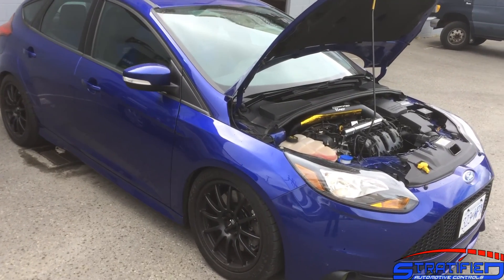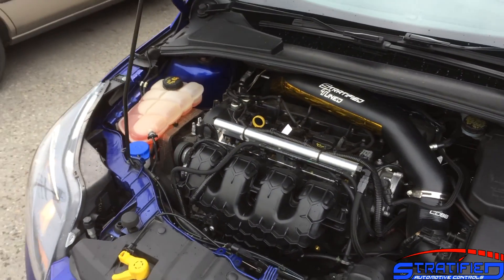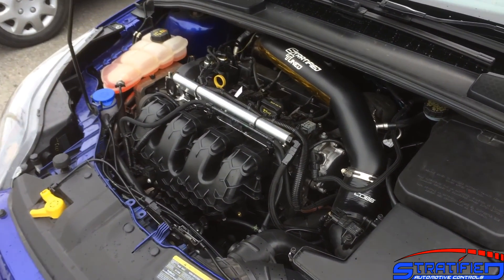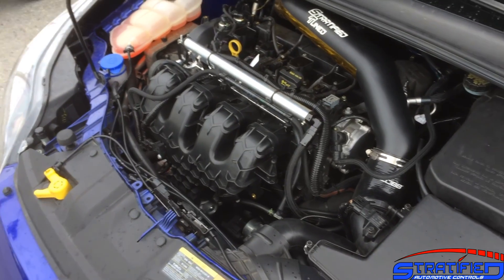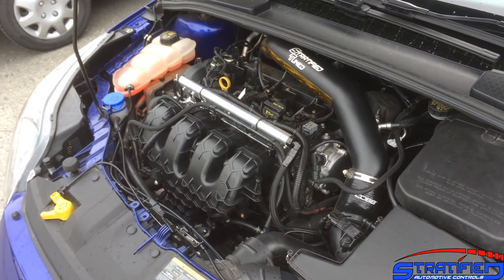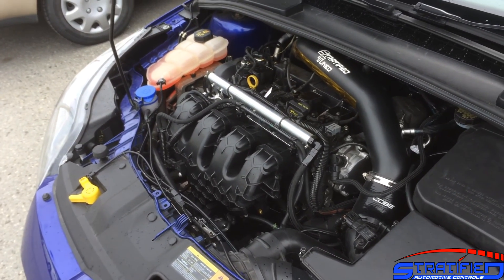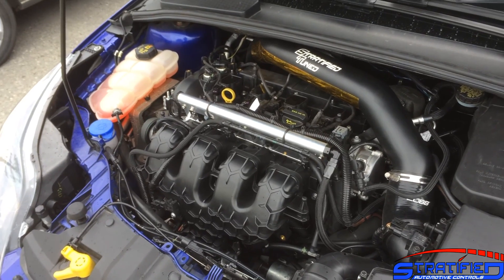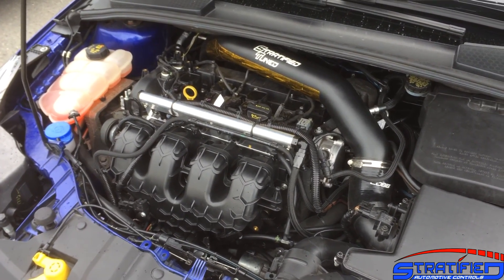4 Port Injection System Update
An update on our 2.0 and 2.3 Ecoboost (Focus, Mustang, RS, ST, Fusion) Aux Fuel System after a week of testing